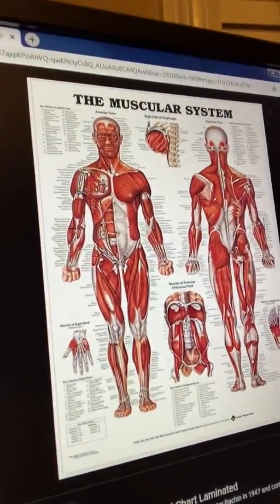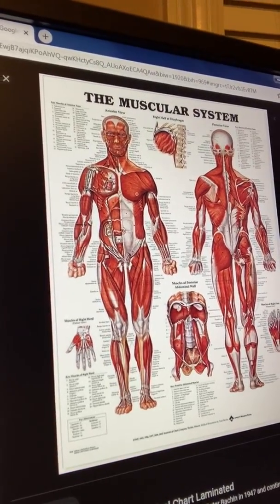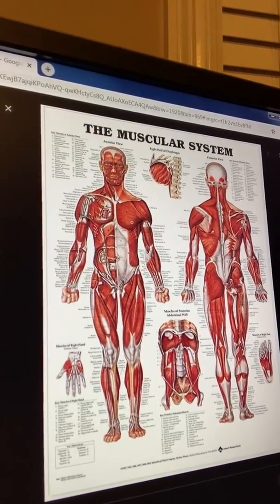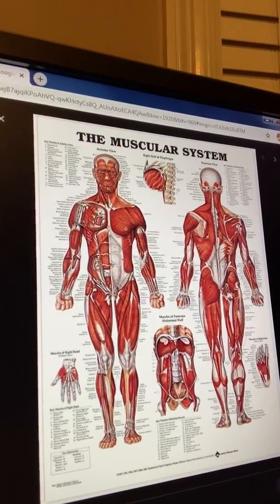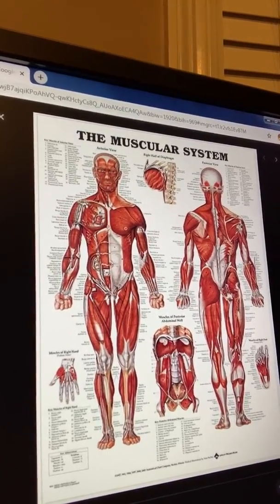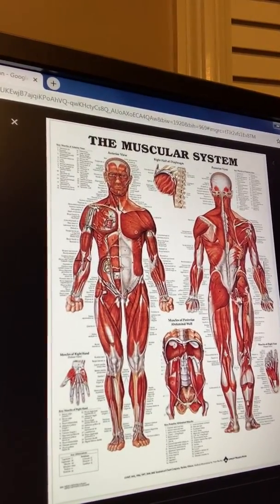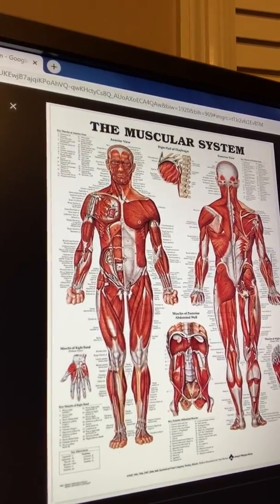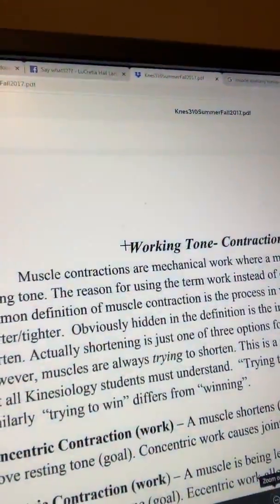Unit 4 (Lecture 1)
NO NEED TO CONFIRM
Muscle Lecture #1